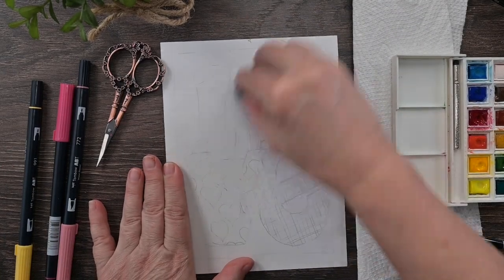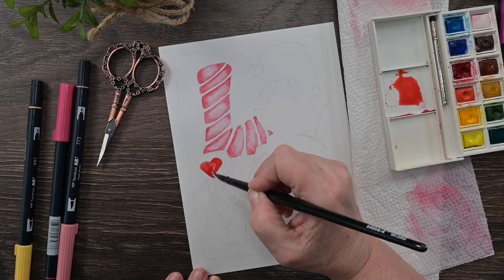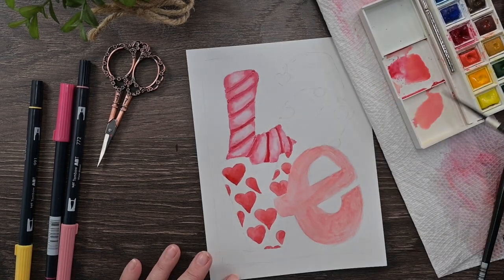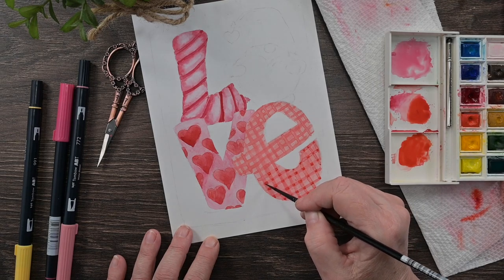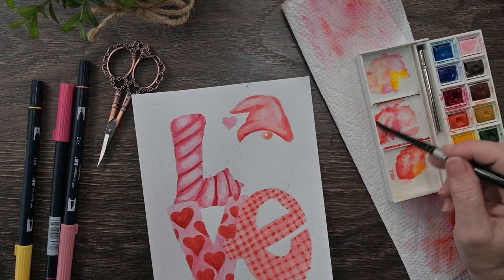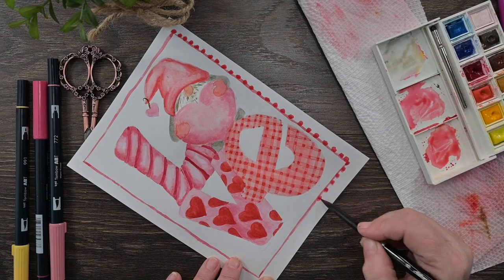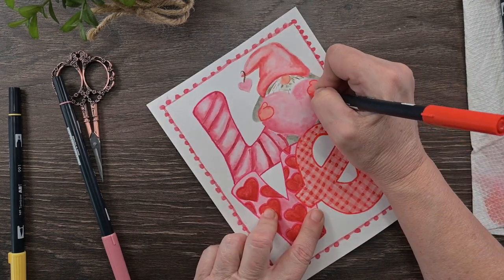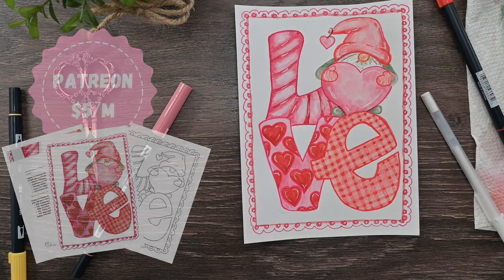Easy Valentine's Day Card with Watercolor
This easy Valentine's Day Card only takes a few colors and simple techniques.

MY FAVORITE SUPPLIES:
Creative Mark Mimik Synthetic Squirrel Hair Brushes
Silver Black Velvet Brush Set
Golden Maple Detail Brushes
Winsor and Newton Cotman Sketchers Box
Daniel Smith Watercolor Essentials
Fabriano Artistico Watercolor Block 5x7 inches

VIDEO EQUIPMENT:
Nikon z30 Vlogging Camera
Canon M50 Mark II
SD Card SanDisk 256 GB
External Hard Drive, Lacie Rugged 4TB
Mic, Blue Yeti
Lighting: Newer CB60 LED Video Light
Diffuser: Newer 34-inch Lantern Softbox
Camera Stand: Manfrotto 196B-2 143BKT 2-Section Single Articulated Arm with Camera Bracket (Black)